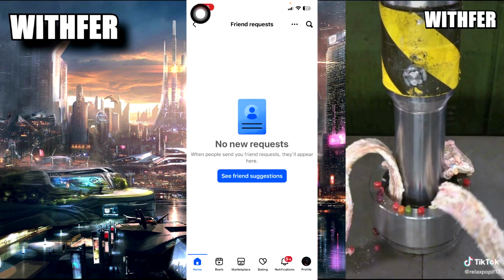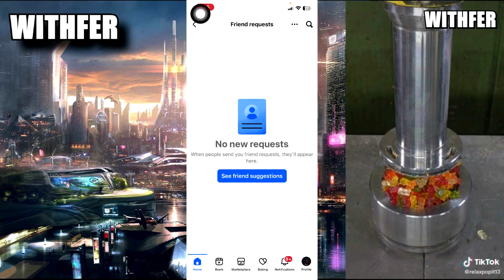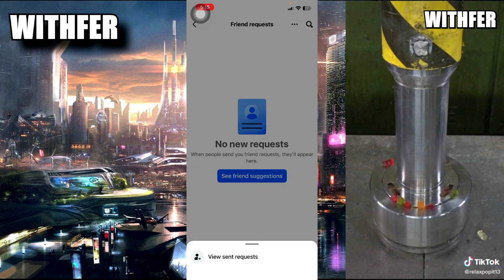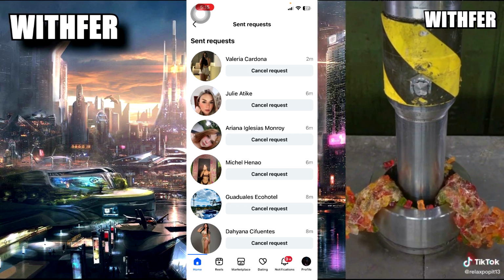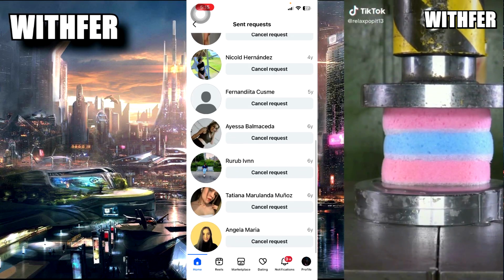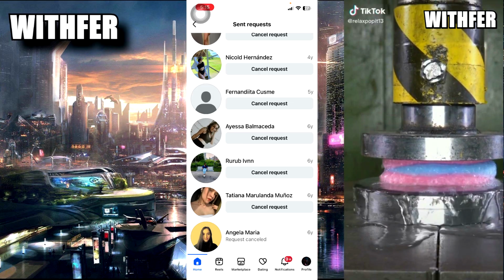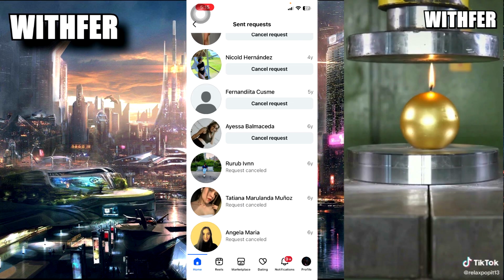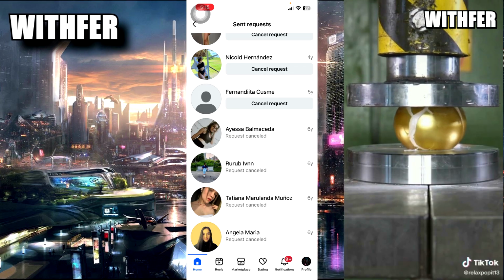👉 How To Delete ALL FACEBOOK FRIENDS REQUESTS At ONCE 🔥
👉LAPIZ para IPAD

TUTOSWITHFER

👉? En Construccion

IMPORTANTE!